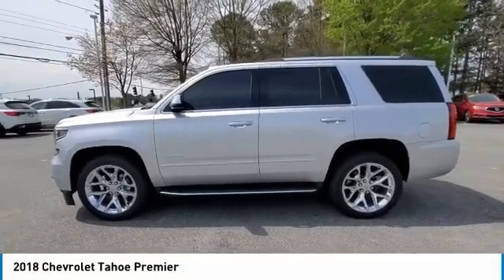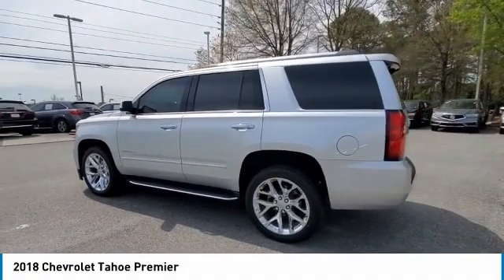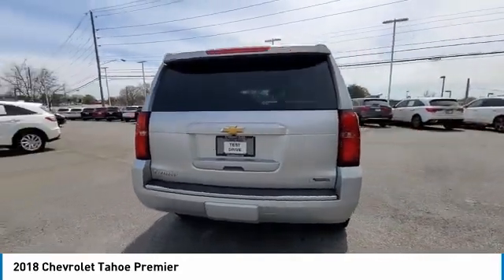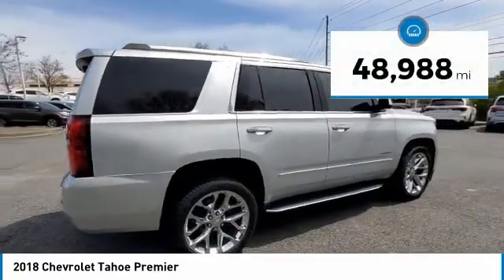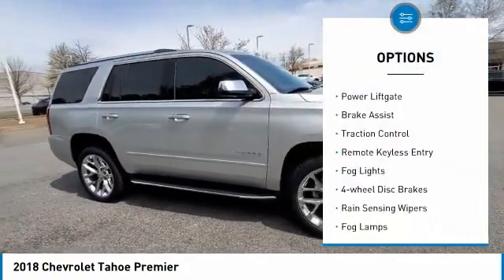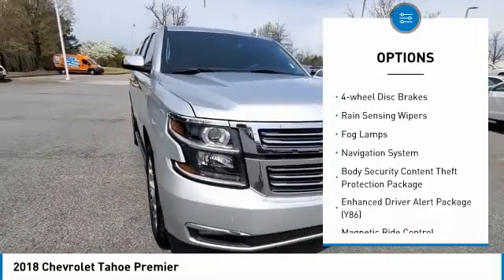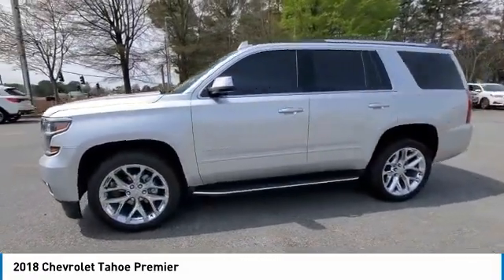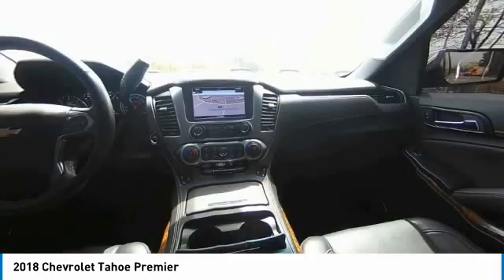2018 Chevrolet Tahoe available in Atlanta Buford GA JR391191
1GNSKCKC1JR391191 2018 Chevrolet Tahoe Premier Available in Atlanta, GA and all surrounding areas.

Acura Carland
3403 Satellite Blvd.

Priced below KBB Fair Purchase Price! Odometer is 17391 miles below market average! Acura Carland is honored to offer this good-looking 2018 Chevrolet Tahoe Premier in Silver Ice Metallic, Beautifully equipped with Body Security Content Theft Protection Package (Theft-Deterrent Alarm System, Vehicle Inclination Sensor, and Vehicle Interior Movement Sensor), Enhanced Driver Alert Package (Y86) (Forward Collision Alert, IntelliBeam Headlamps, Lane Keep Assist w/Lane Departure Warning, and Low Speed Forward Automatic Braking), Magnetic Ride Control Suspension Package, Max Trailering Package (3.42 Rear Axle Ratio and Integrated Trailer Brake Controller), Preferred Equipment Group 1LZ (1st & 2nd Row Color-Keyed Carpeted Floor Mats, 3rd Row 60/40 Power Fold Split-Bench, 4-Wheel Antilock Disc Brakes w/Brake Assist, 5 12-Volt Auxiliary Power Outlets, Auto-Dimming Inside Rear-View Mirror, Black Assist Steps w/Chrome Accent Strip, Bose Centerpoint Premium 10-Speaker Surround Sound, Cargo Net, Color-Keyed Carpeting Floor Covering, Driver Inboard & Front Passenger Airbags, Electronic Cruise Control w/Set & Resume Speed, Floor Console, Fog Lamps, Front & Rear Park Assist, Front Passenger 6-Way Power Seat Adjuster, Hands Free Power Liftgate, Heated & Ventilated Driver & Front Passenger Seats, Heated 2nd Row Seats, Heated Leather Wrapped Steering Wheel, Lane Change Alert w/Side Blind Zone Alert, Memory Settings, OnStar Basic Plan For 5 Years, Passive Entry System, Power Release 2nd Row Bucket Seats, Power Tilt & Telescopic Steering Column, Power-Adjustable Accelerator & Brake Pedals, Power-Folding Heated Outside Mirrors, Push Button Keyless Start, Rear Cross-Traffic Alert, Remote Keyless Entry, Remote Vehicle Start, Roof-Mounted Luggage Rack Side Rails, SiriusXM NavTraffic, SiriusXM Satellite Radio, Universal Home Remote, and Wireless Charging), Sun, Entertainment & Destinations Package (Power Sunroof and Rear Seat Blu-Ray/DVD Entertainment System), 10 Speakers, 1st & 2nd Rows All-Weather Floor Liner (LPO), 3.08 Rear Axle Ratio, 3rd row seats: split-bench, 4-Wheel Disc Brakes, ABS brakes, Adaptive Cruise Control, Adjustable pedals, Air Conditioning, Alloy wheels, AM/FM radio: SiriusXM, Apple CarPlay/Android Auto, Auto High-beam Headlights, Auto-dimming door mirrors, Auto-dimming Rear-View mirror, Automatic temperature control, Blind spot sensor: Lane Change Alert with Side Blind Zone Alert warning, Bluetooth For Phone, Bodyside moldings, Brake assist, Bumpers: body-color, CD player, Compass, Delay-off headlights, Driver door bin, Driver vanity mirror, Dual front impact airbags, Dual front side impact airbags, Electronic Stability Control, Emergency communication system: OnStar Guidance, Enhanced Driver Information Center, Exterior Parking Camera Rear, Forward Automatic Braking, Front anti-roll bar, Front Bucket Seats, Front Center Armrest, Front dual zone A/C, Front fog lights, Front Heated Reclining Bucket Seats, Front reading lights, Front wheel independent suspension, Fully automatic headlights, Garage door transmitter, Hanging Tote Console Insert (LPO), HD Radio, Head-Up Display, Heated door mirrors, Heated front seats, Heated rear seats, Heated steering wheel, High-Intensity Discharge Headlights, Illuminated entry, Low tire pressure warning, Memory seat, Navigation System, Occupant sensing airbag, Outside temperature display, Overhead airbag, Overhead console, Panic alarm, Passenger door bin, Passenger vanity mirror, Pedal memory, Perforated Leather-Appointed Seat Trim, Power door mirrors, Power driver seat, Power Liftgate, Power passenger seat, Power steering, Power windows, Premium audio system: Chevrolet MyLink, Radio: Chevrolet MyLink w/Nav/AM/FM Stereo, Rain sensing wipers, Rear air conditioning, Rear anti-roll bar, Rear reading lights, Rear window defroster, Rear window wiper, Remote keyless entry, Roof rack: rails only, Security system, Set of 4 Wheel Locks (LPO), Single-Slot CD/MP3 Player, Speed control, Speed-sensing steering